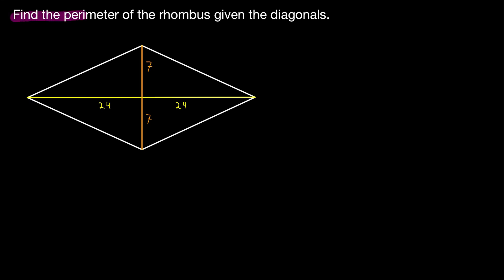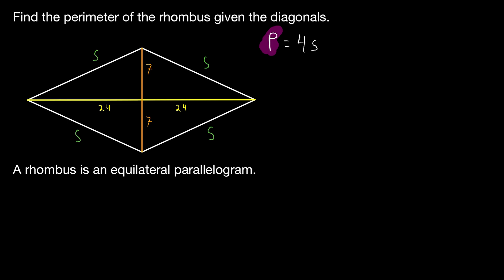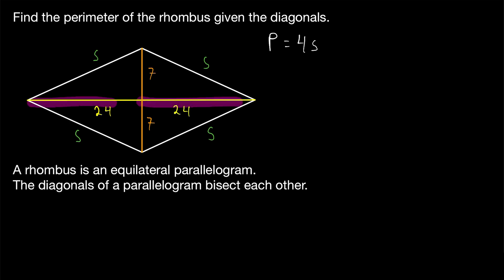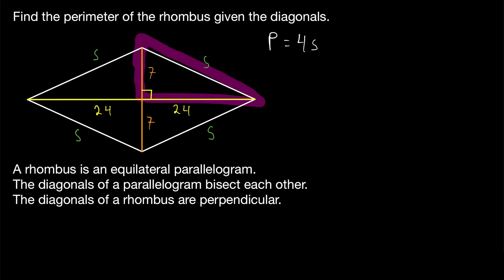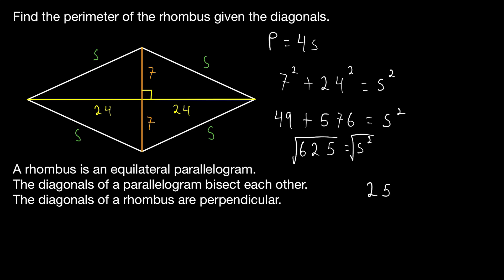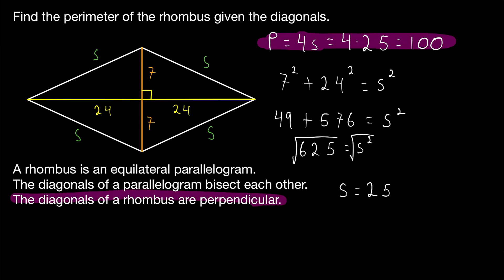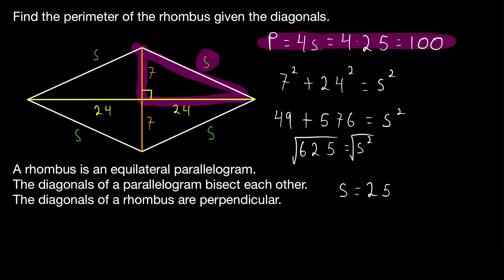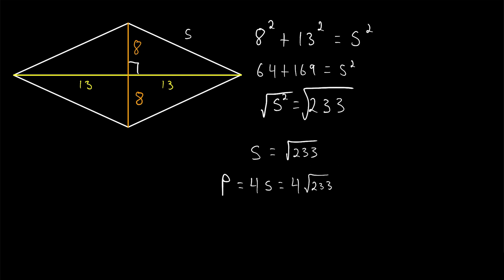Find Perimeter of Rhombus from Diagonals | Geometry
How do we find the perimeter of a rhombus from the diagonals? If we're given the diagonals of a rhombus, we can find the perimeter pretty easily using the Pythagorean theorem, we'll see how in today's video geometry lesson!

All we need to do is recall a rhombus is an equilateral parallelogram. Since it is equilateral all of its sides are congruent, so we only need to find one side length then multiply that by four to get the perimeter. Since a rhombus is a parallelogram, its diagonals bisect each other. This allows us to prove that the diagonals also are perpendicular to each other, and so actually cut the rhombus into four congruent right triangles. Now we can simply use the Pythagorean theorem to solve for a side! Then multiply by 4! And that is the perimeter!